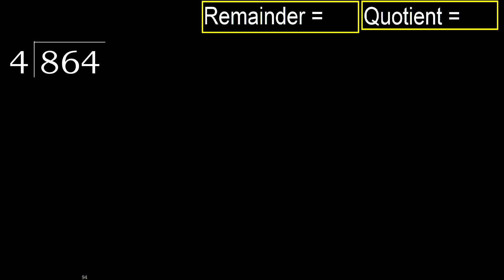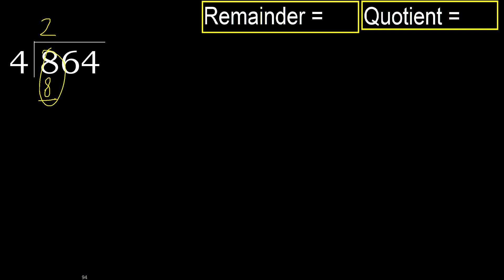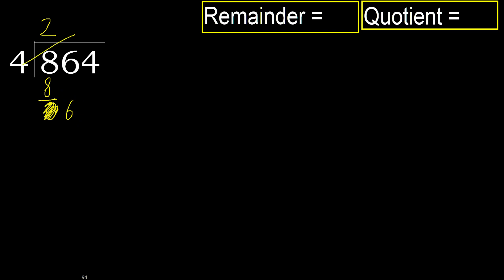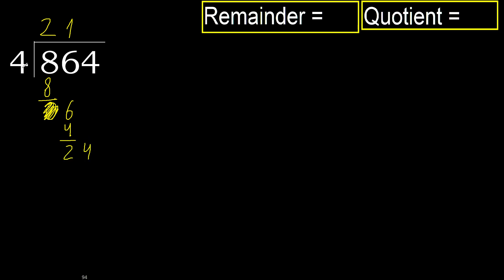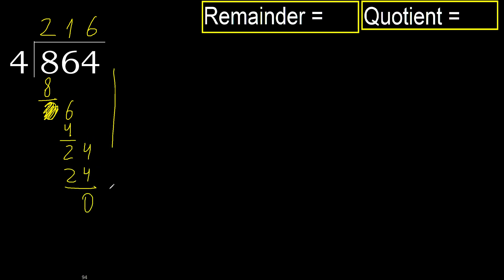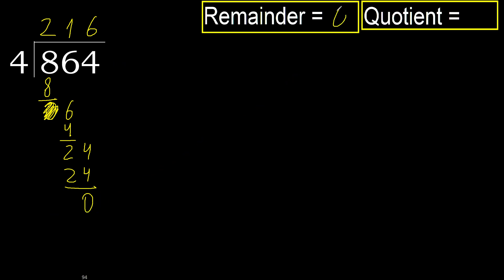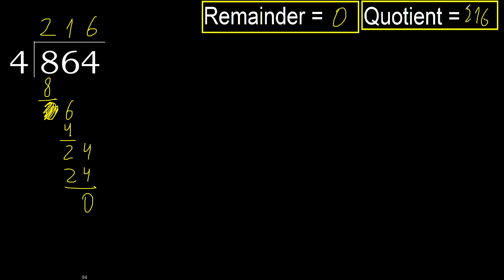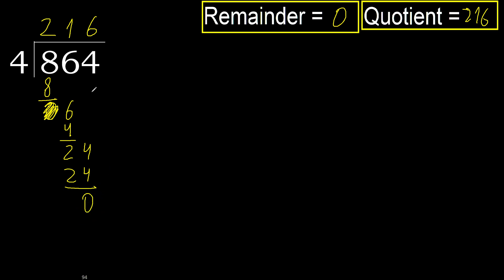Divide 864 by 4 , remainder . Division with 1 Digit Divisors . How to do